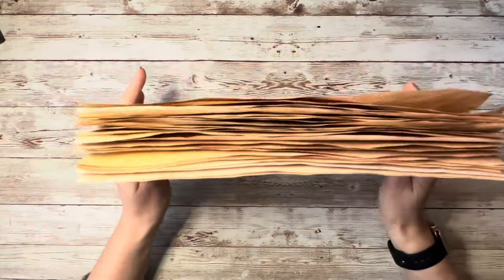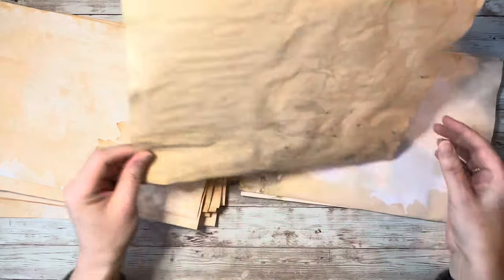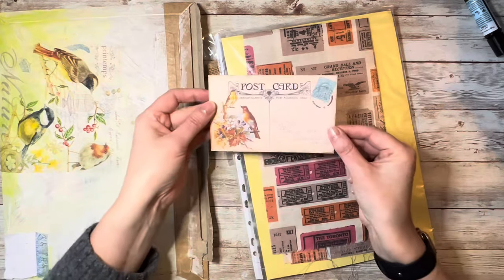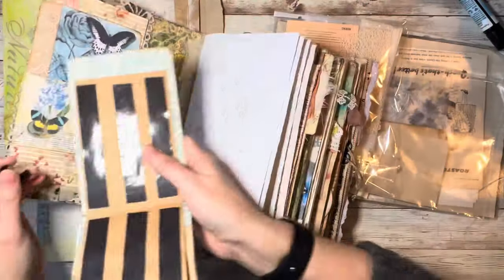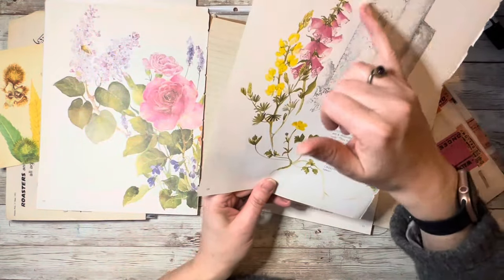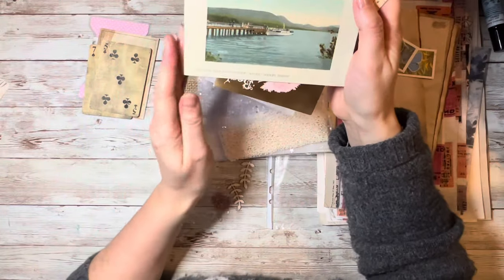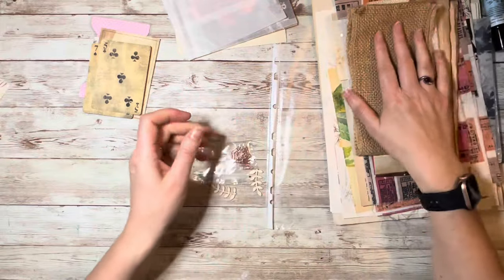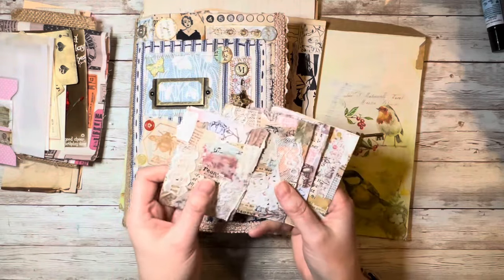Which Papers to use in a Junk Journal | Build a Journal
Watch how I make and use my tea papers. Discover interesting book pages and vintage ephemera for junk journalling as we explore a mystery Happy Mail Parcel.

**PODCAST**
Listen and follow The Treasured Page Podcast:
Available on Anchor FM, Apple Podcasts and Spotify.

🛍️ Send me supplies: Amazon Wish List

All opinions are my own. Some facts from my stories may not be 100% accurate, I encourage you to do your own research on topics you find interesting and share with me your findings. Thank you 🌺